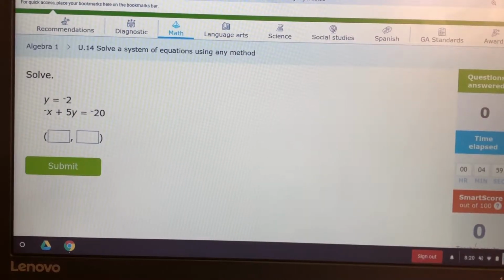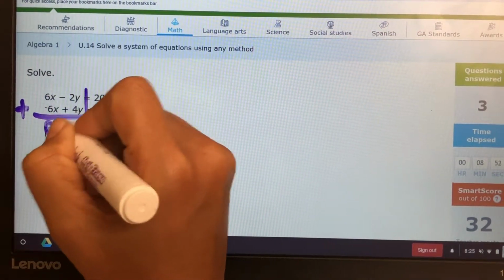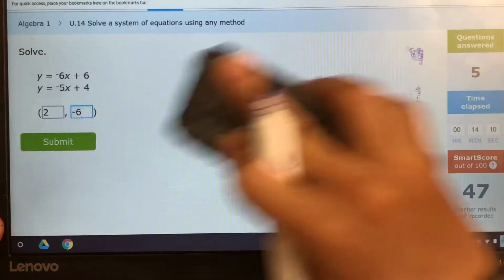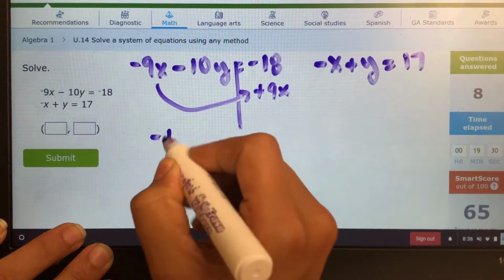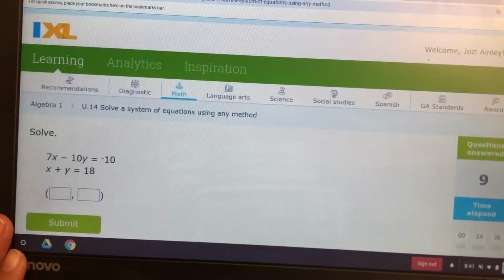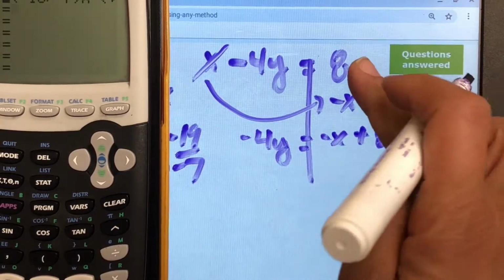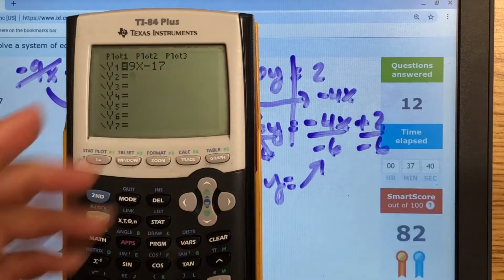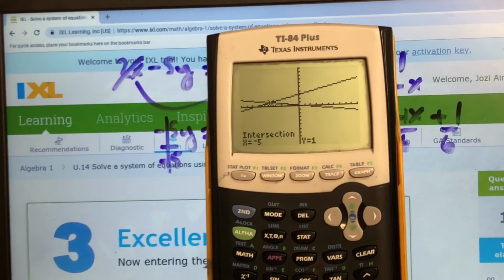IXL Solving Systems Any Method